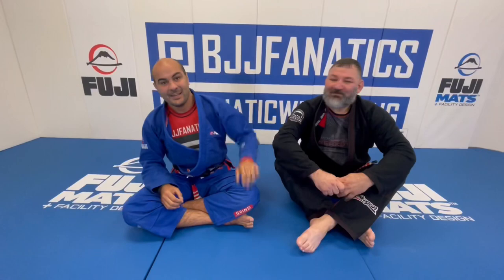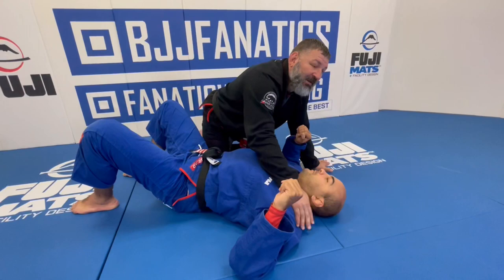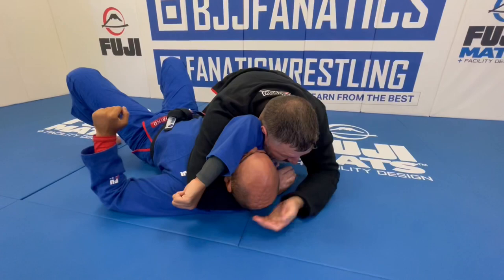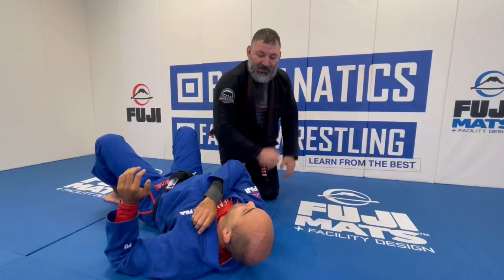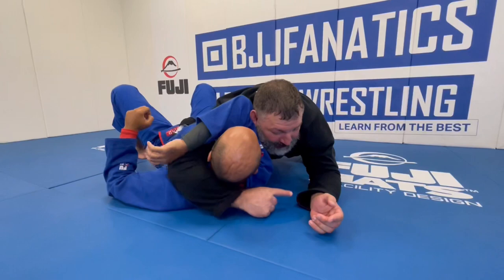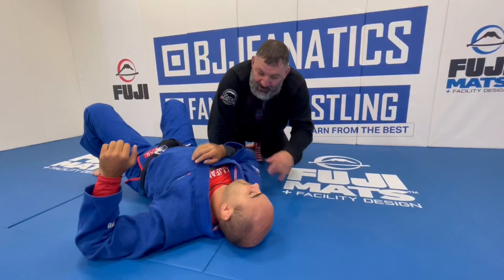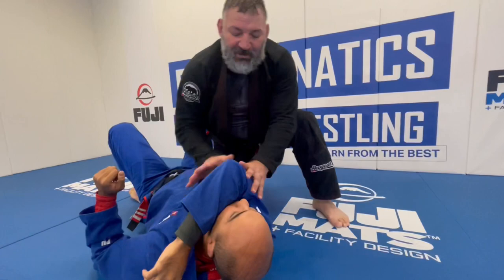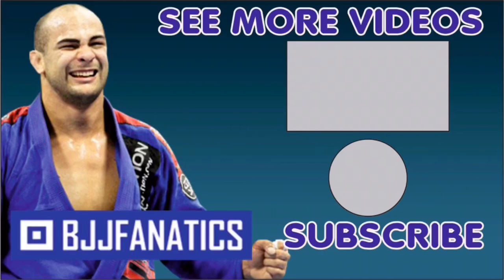How to Perfect the Kata Gatame by Fabiano Scherner